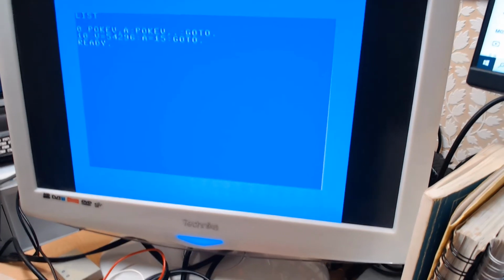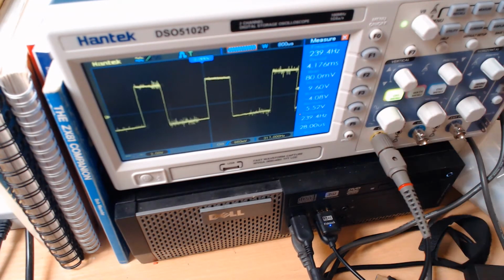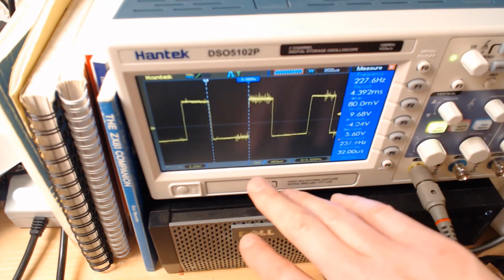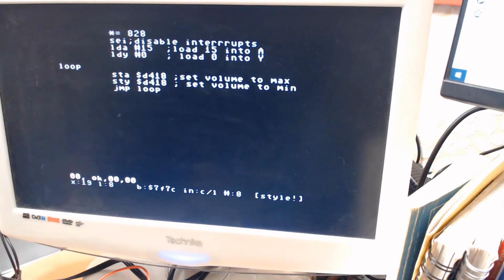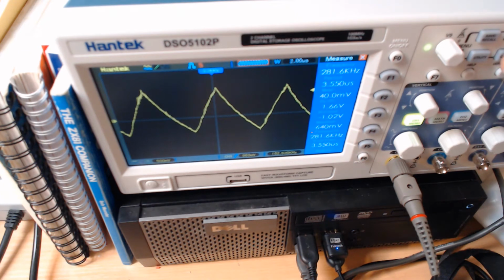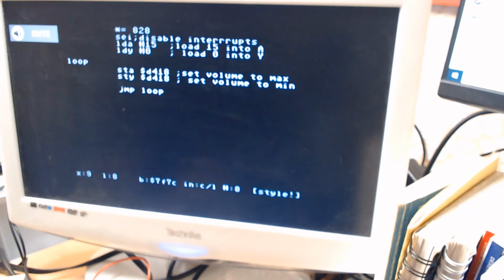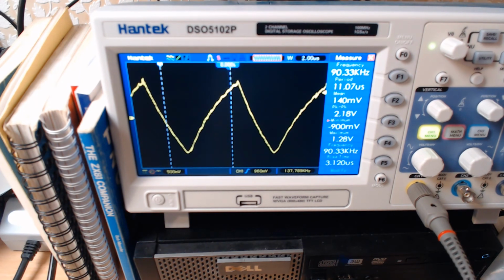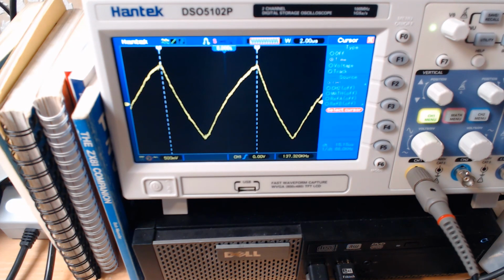C64 optimising code with sound part 2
I use the osciloscope to measure more accurately (and correctly) the sound produced from both the BASIC and assembly language version of the program that switches the volume level of the SID chip from min to max repeatedly to output the highest possible frequency. I am skeptical about the results, 90KHz was the highest I could generate, although I can't find anything in the datasheets, I suspect that high a frequency is not directly generated byt the chip (despite seeing it on the scope!!), maybe its a result of other parts of the rf modulator circuit or something else?

SID chip designer Robert 'Bob' Yannes:

I thought the sound chips on the market, including those in the Atari computers, were primitive and obviously had been designed by people who knew nothing about music.
— Robert Yannes, On the Edge: The Spectacular Rise and Fall of Commodore